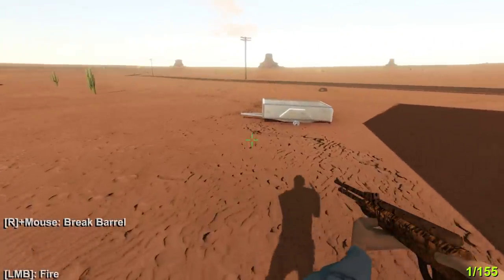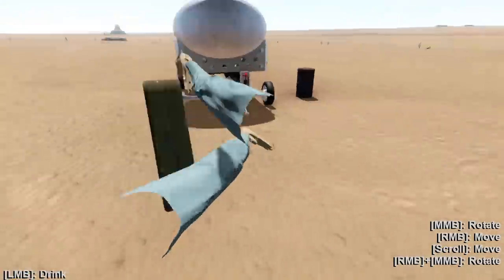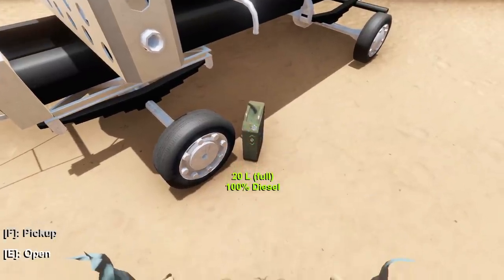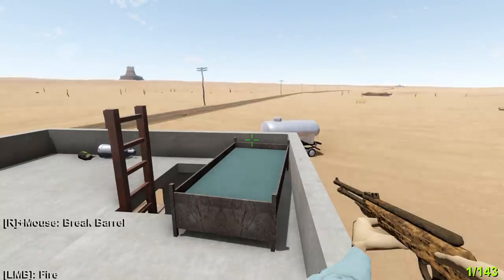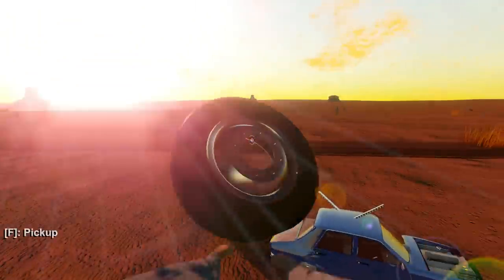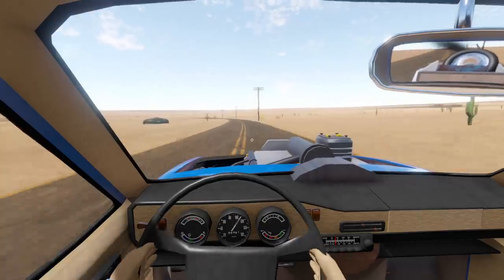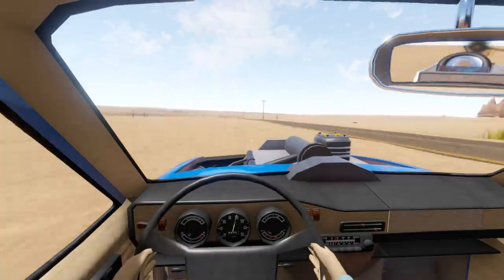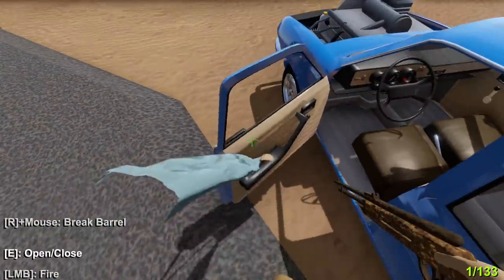Why Did That Happen!? - The Long Drive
As i streamline my adventure a little bit, we get to open up the taps on the bus engine. However we are never far away from some weird going ons in The Long Drive.